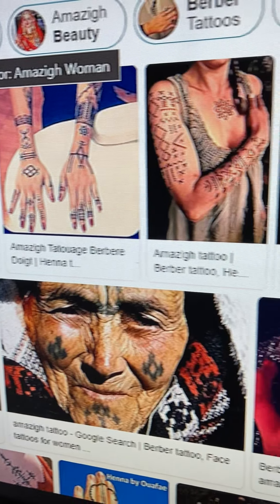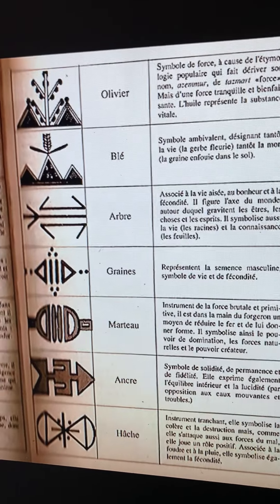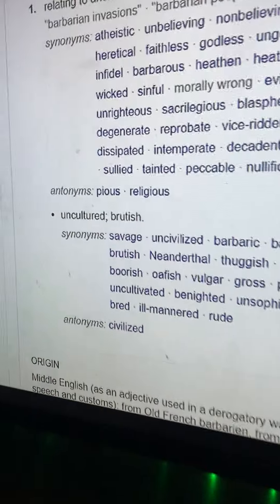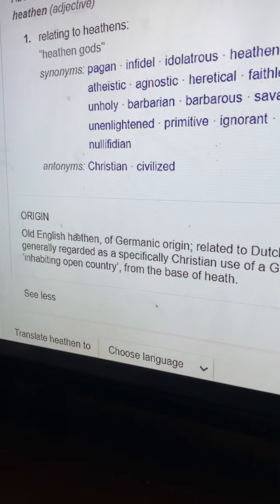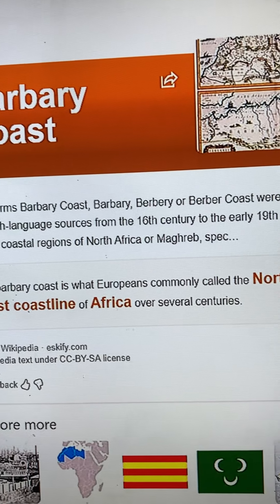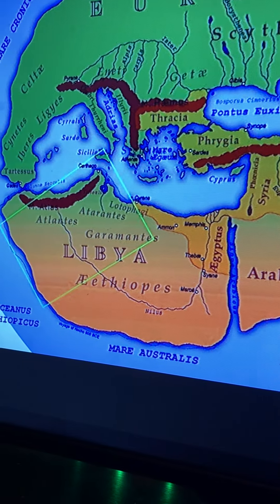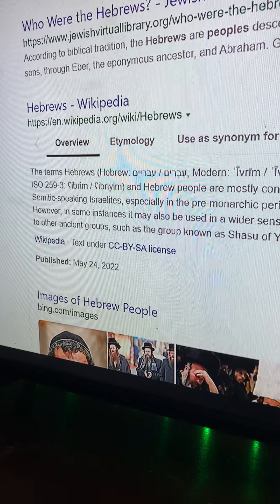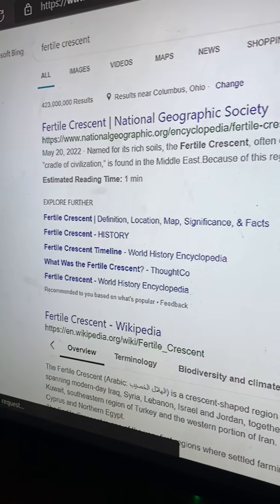CHIEF BIG SHOULDERS | HISTORY OF HUMAN CIVILIZATION 9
CHIEF BIG SHOULDERS EXPLAINING THE MYSTORY AND ORIGINS OF TATTOOS AS WELL AS THE ORIGINAL 4 RACES OF THE PLANET EARTH